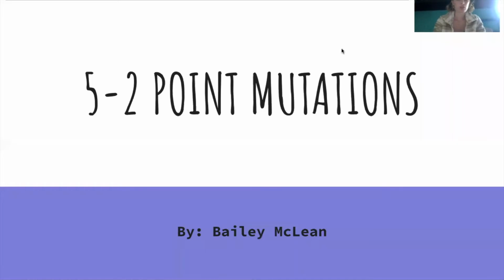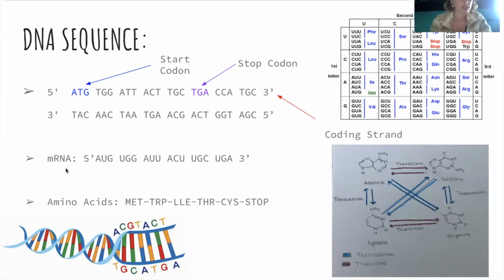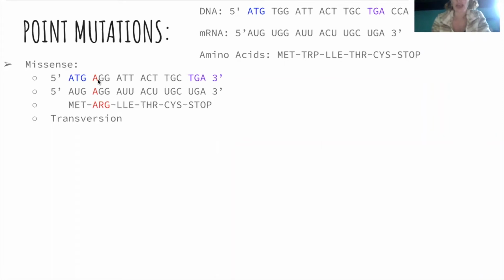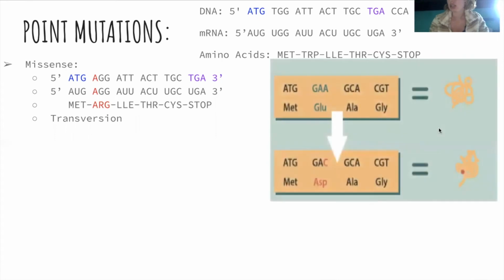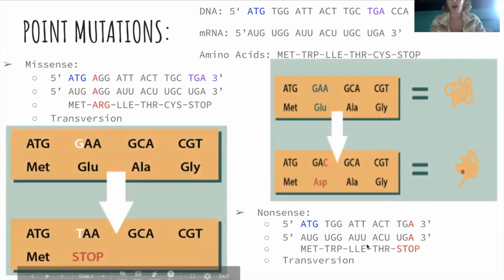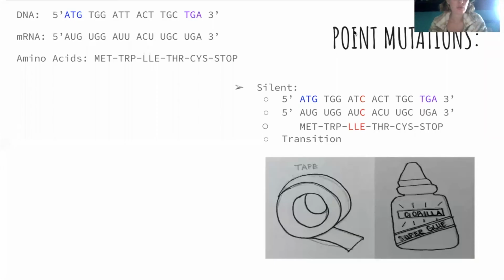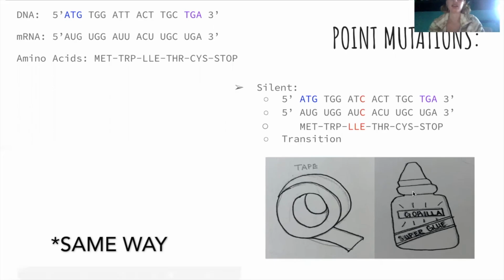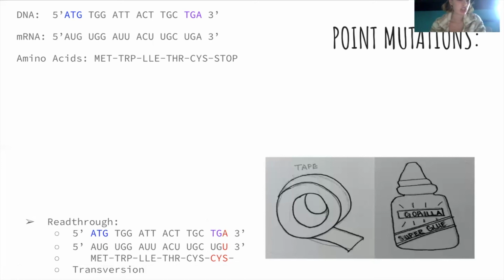5.2 Point Mutations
Wild type mRNA: 5’AUG UGG AUU ACU UGC UGA 3’
Missense: 5’ AUG AGG AUU ACU UGC UGA 3’
Nonsense:5’ AUG UGG AUU ACU UGA 3’
Silent: 5’ AUG UGG AUC ACU UGC UGA 3’
Readthrough: 5’ AUG UGG AUU ACU UGC UGU 3’

I drew the transitions and transversion picture as well as the superglue and tape drawing